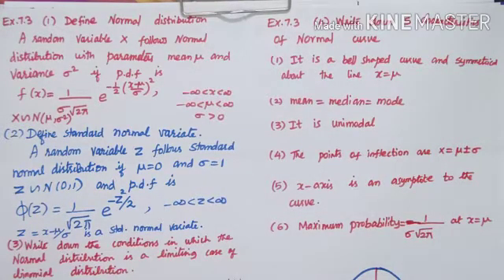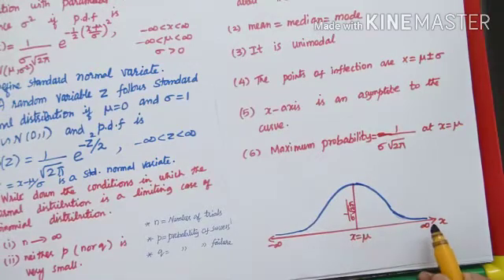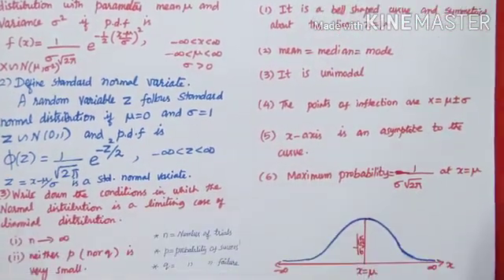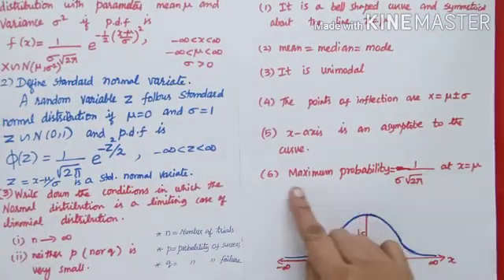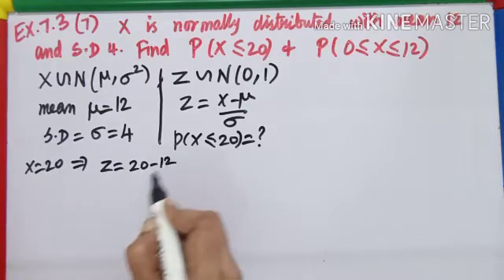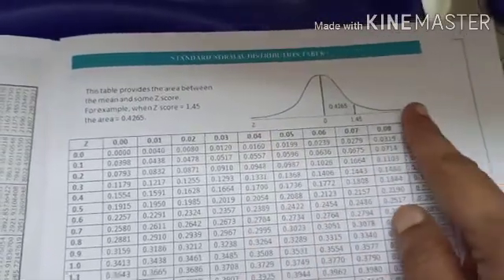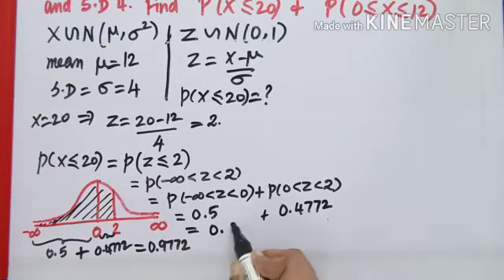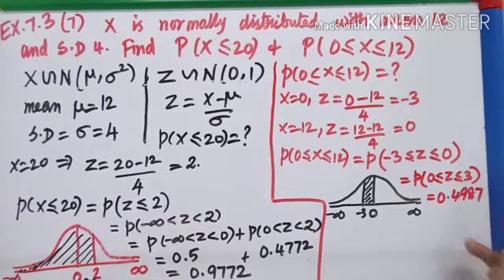Class12| Ex7.3-1 to 4,7| BM58| Bus.maths| An intro to Normal distribution- theory questions